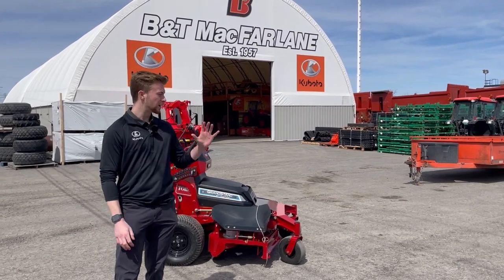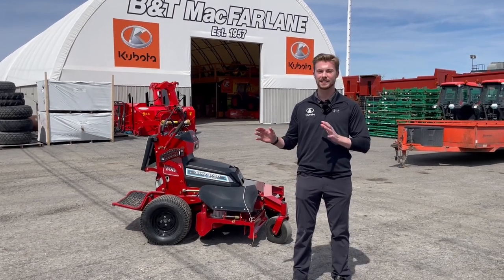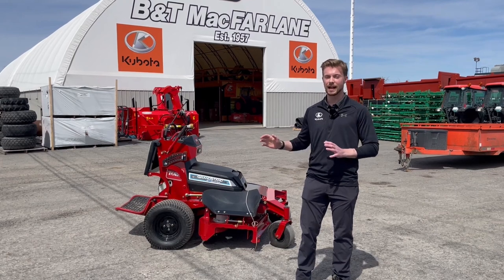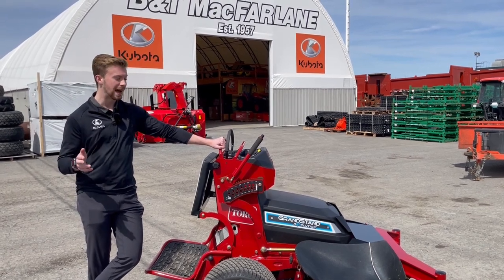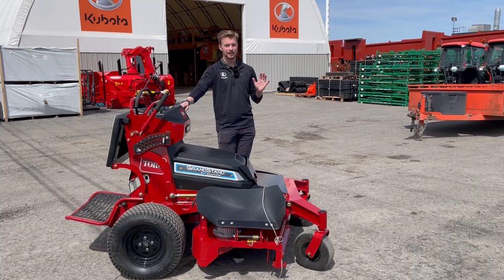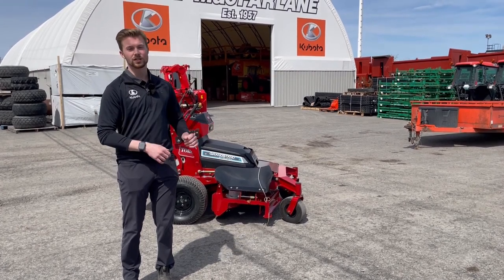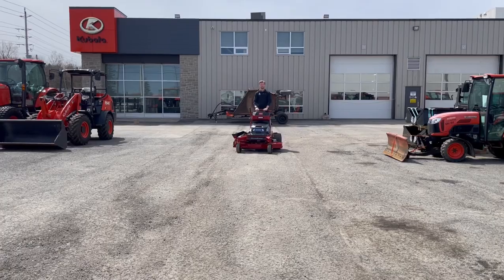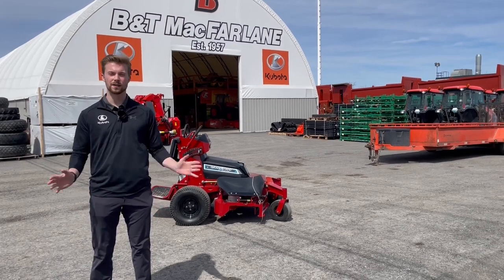Why This Lawn Mower Costs $50,000 | Toro Revolution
Today we are going over the brand new Toro Revolution. We hope to see them in stock later this summer!

45 Slack Road Nepean ON.